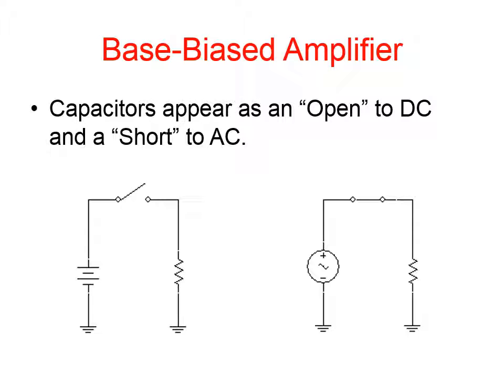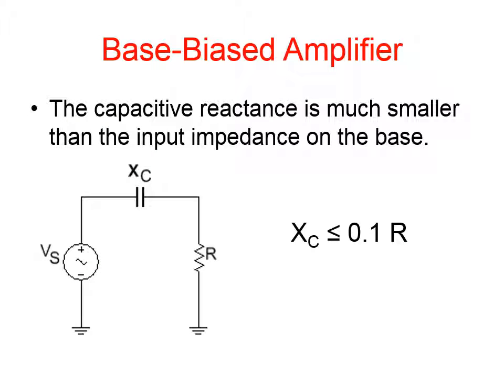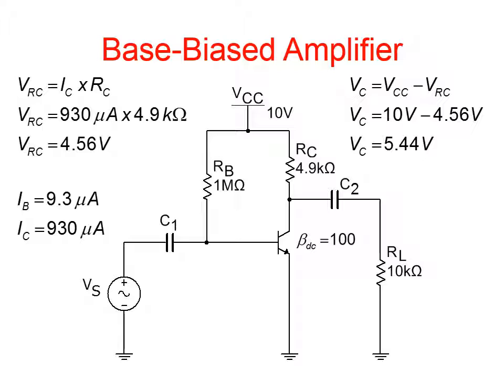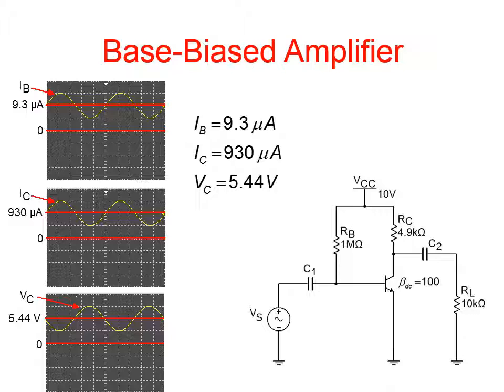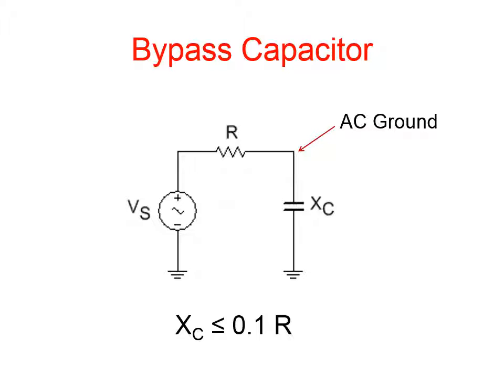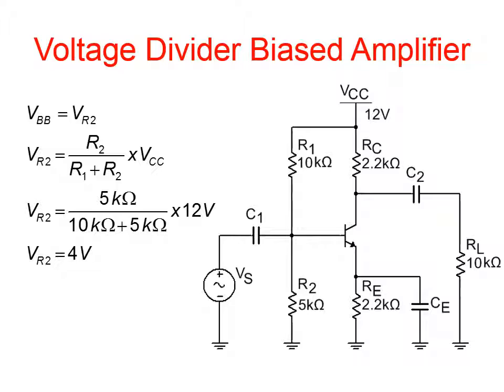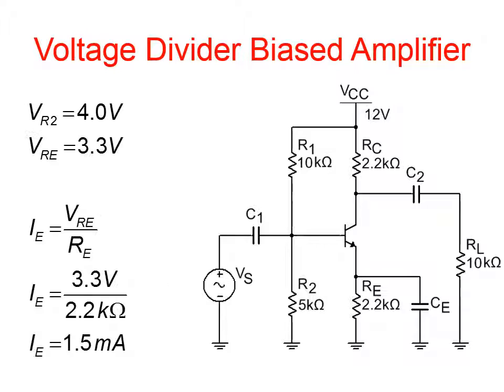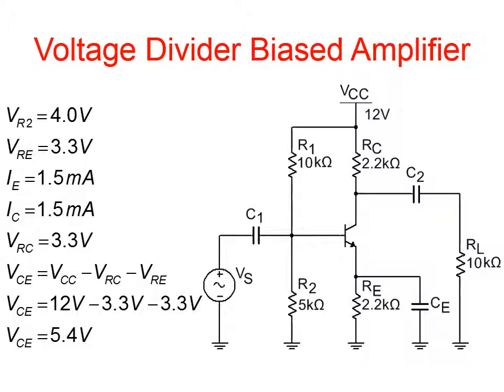Chapter 08 Lecture 1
Basic BJT Amplifiers